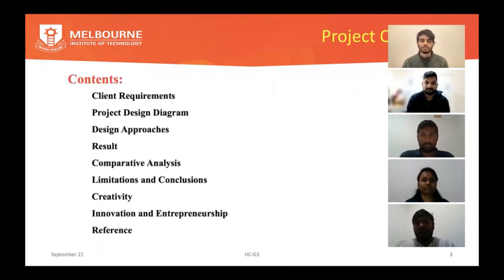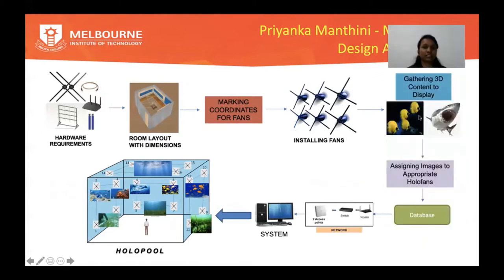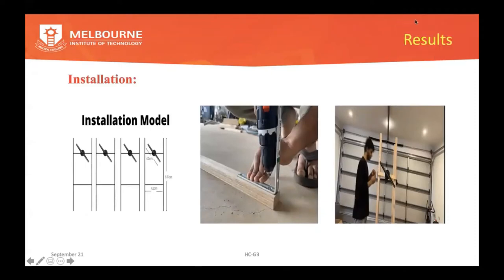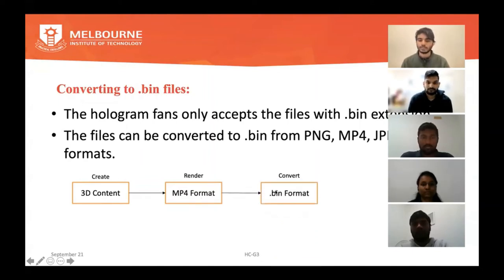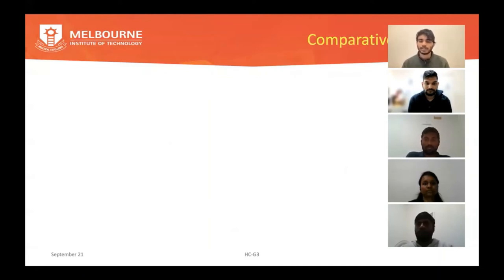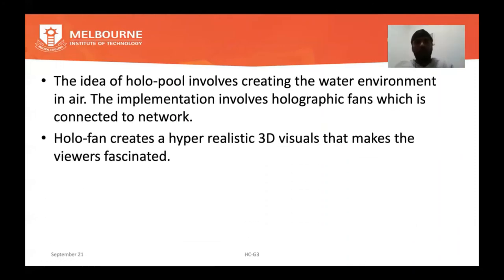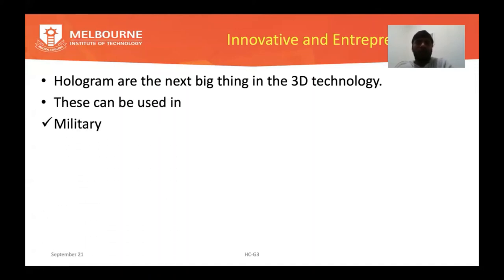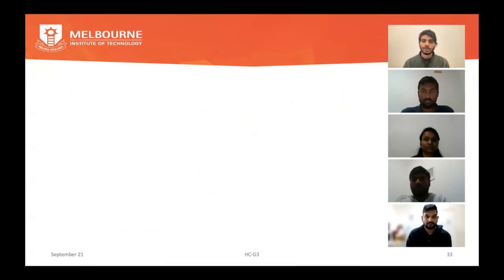Holographic Demonstration of Ocean Environment | Capstone project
Melbourne Institute of Technology students demonstrating ocean environment using holograms.

This is project was coordinated by CareerDC. For more information on Capstone projects and other Work Integrated learning programs, please visit:'